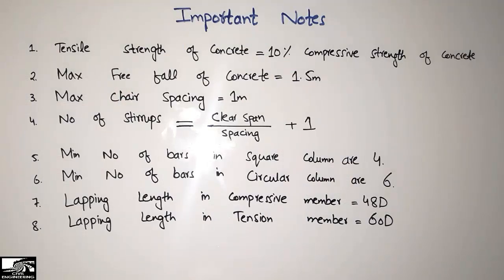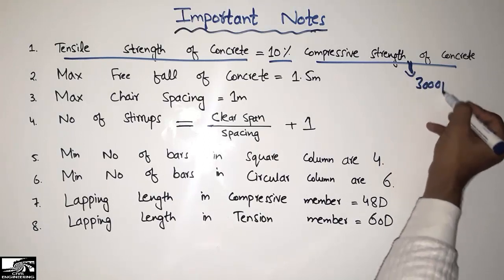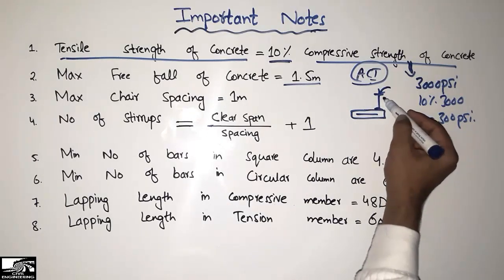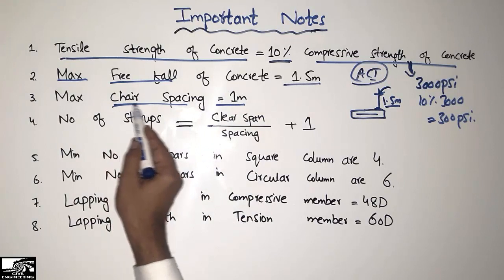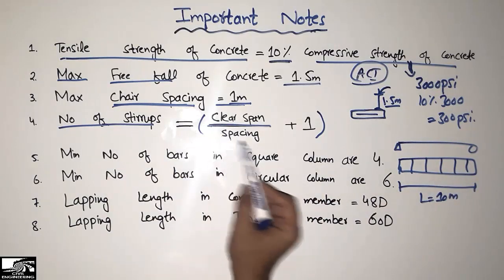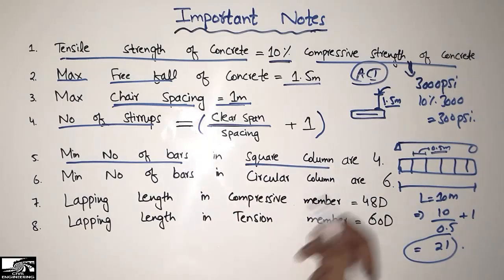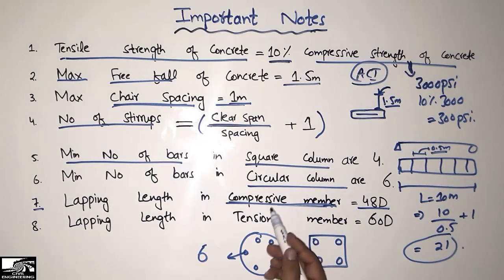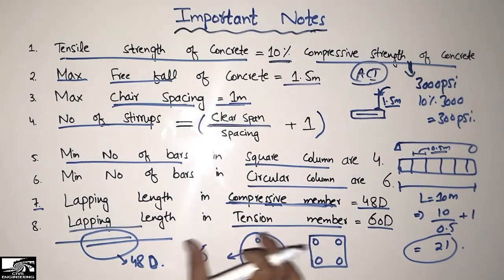Important Notes on Civil Engineering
This video shows some important points on civil engineering.

1. Tensile strength of concrete is just 10 percent of compressive strength of concrete.
2. Max free fall of concrete is 1.5 meter.
3. Max chair spacing is 1 meter.
4. Min no of bars in square column are 4.
5. Min no of bars in circular column are 6.
6. Lapping length in compressive member is 48D.
7. Lapping length in tension member is 60D.